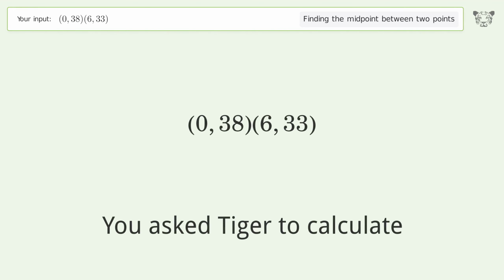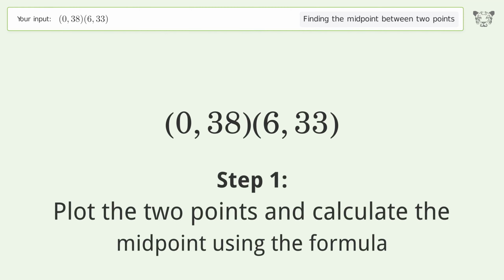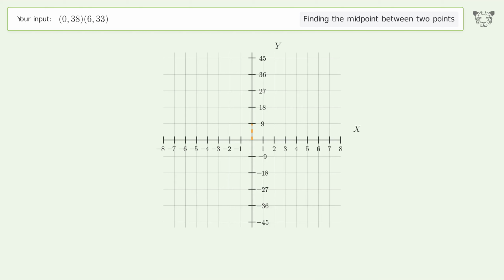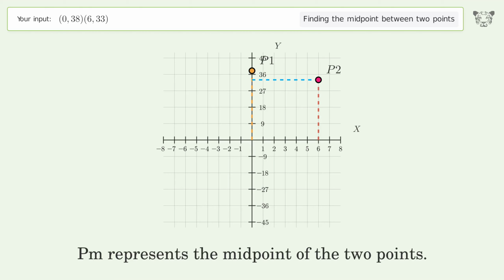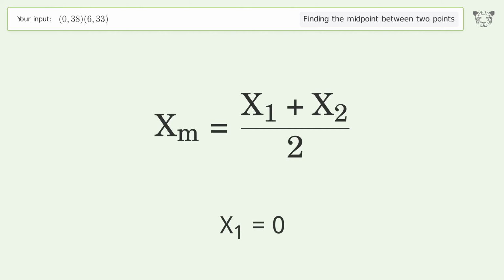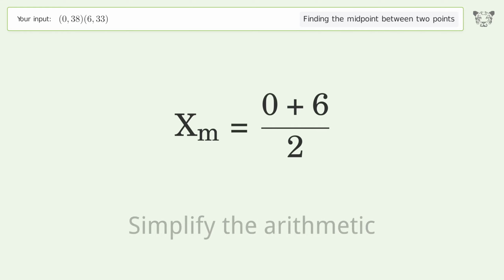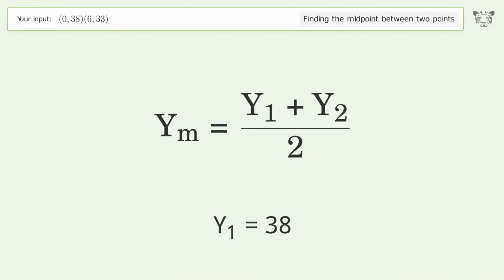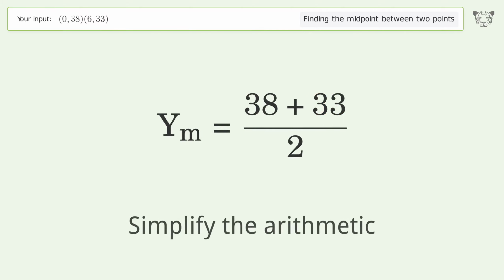Find the midpoint between two points p1 (0,38) and p2 (6,33): Step-by-Step Video Solution